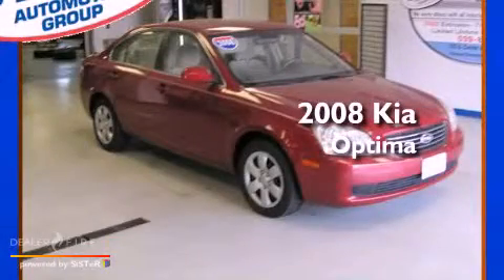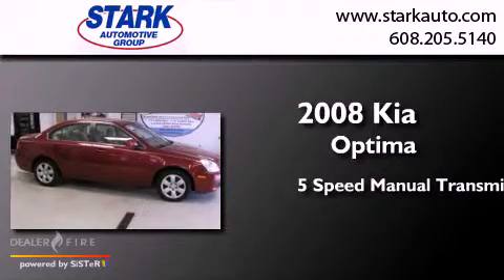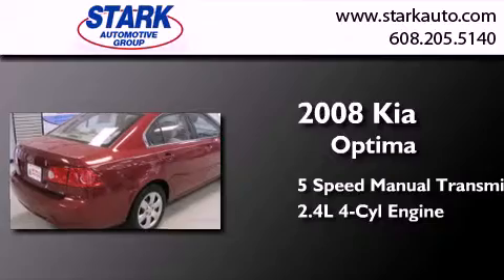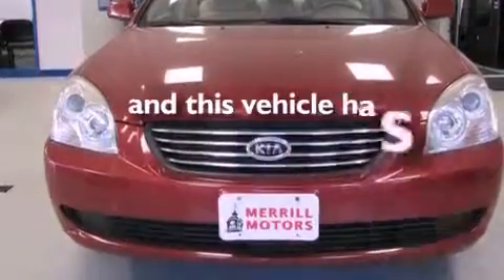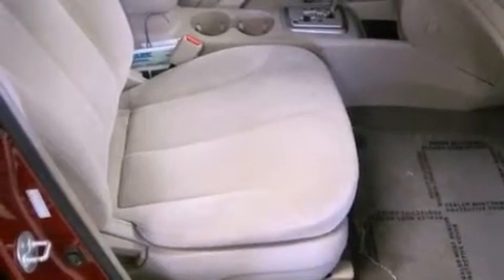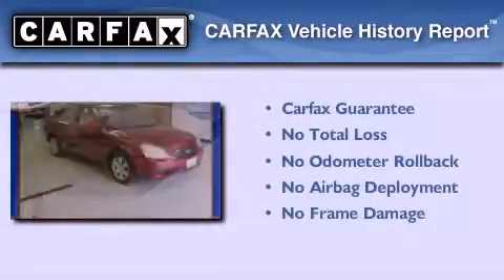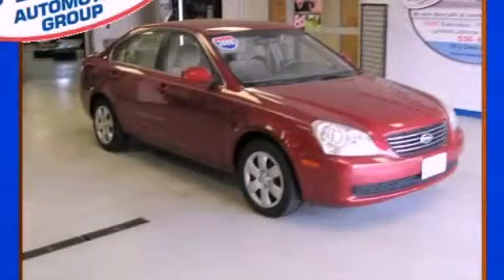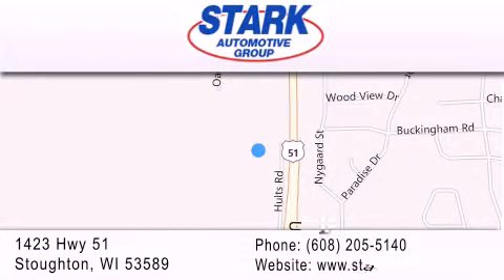Pre-Owned 2008 Kia Optima Stoughton WI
Year : 2008
 Make : Kia
 Model : Optima
 Engine : 2.4l i4 dohc 16v
 Trans . : 5-speed manual with overdrive
 Exterior : ruby red
 Miles : 73,291
 Interior : ruby red
 Stock : 2W0946P